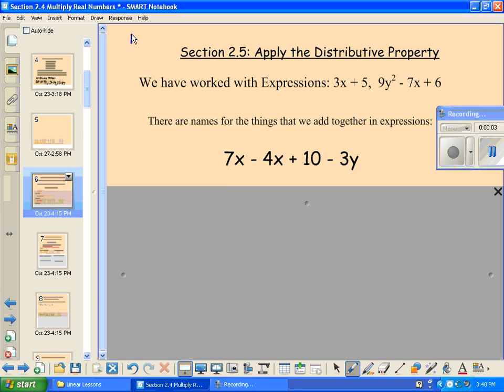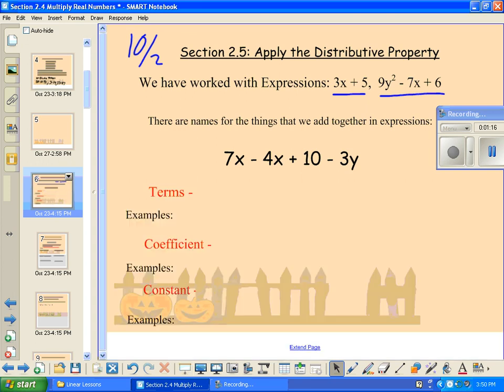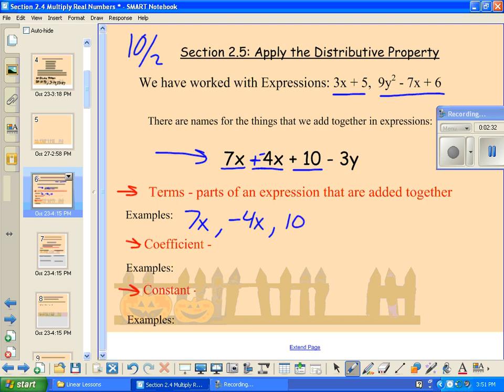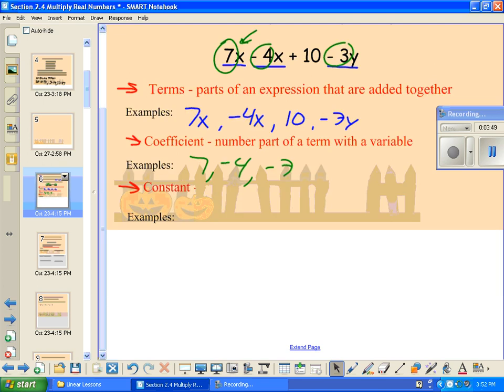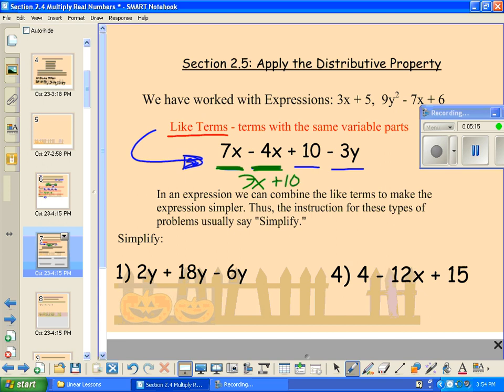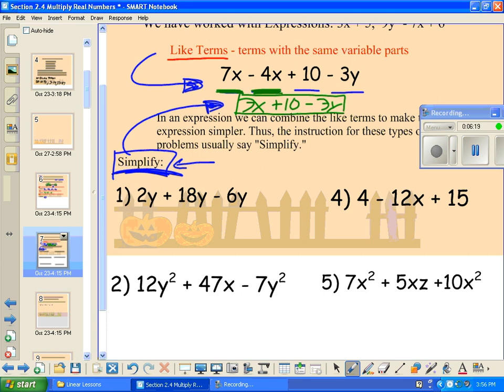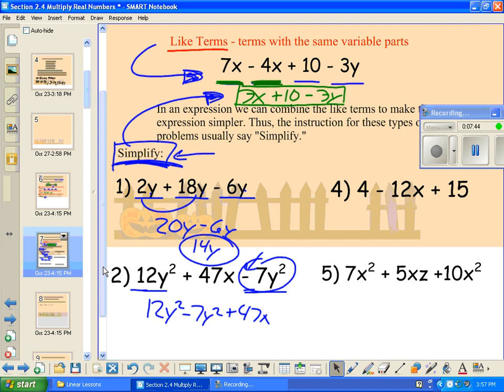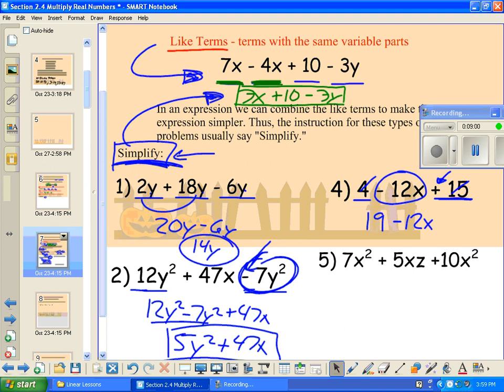Section 2 5 Day 1